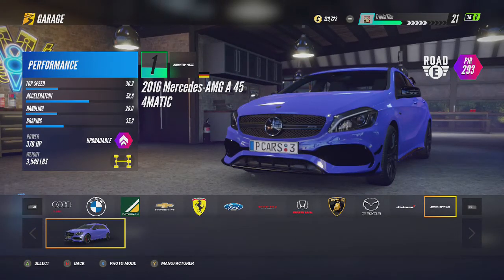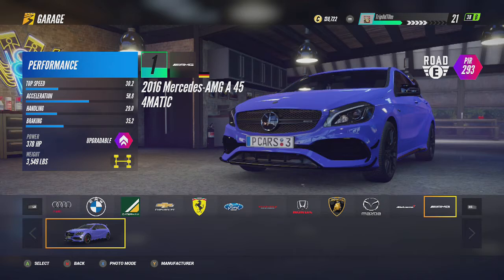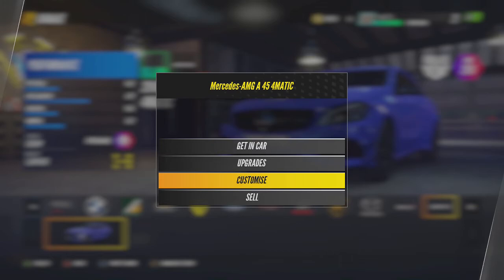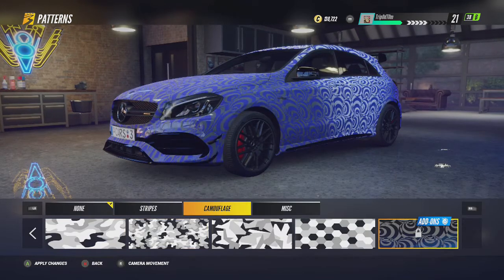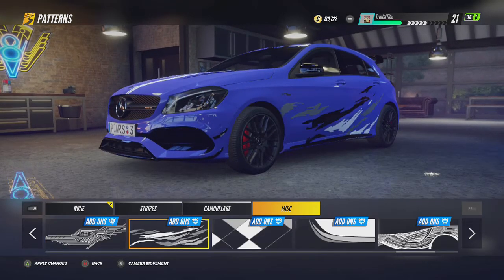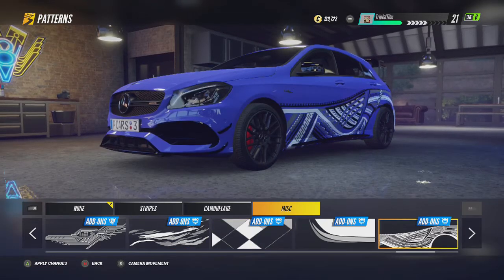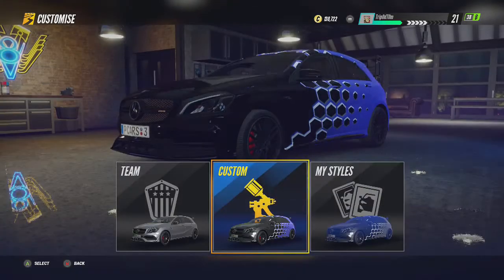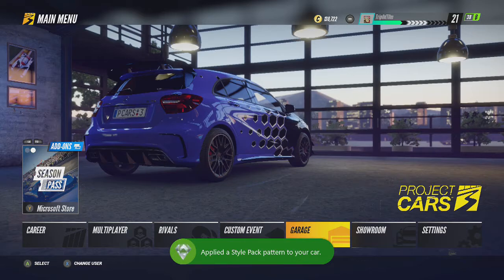Latest Swag Achievement / Trophy Guide - Project Cars 3